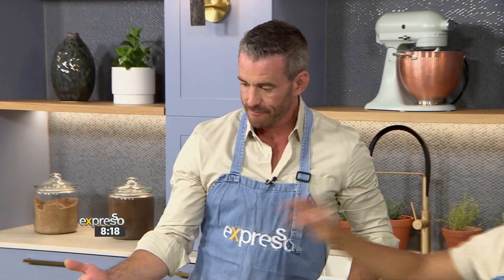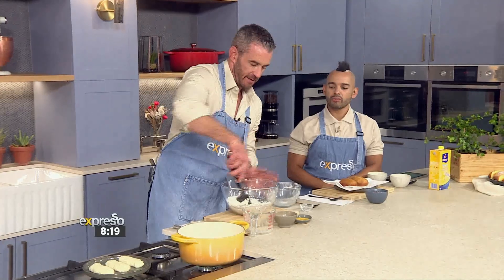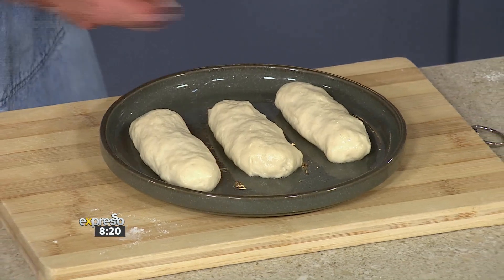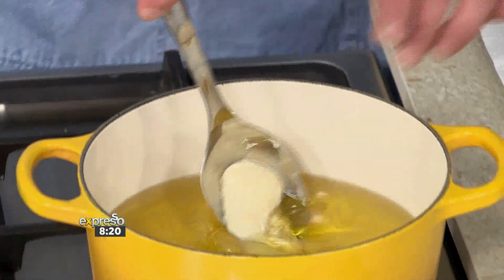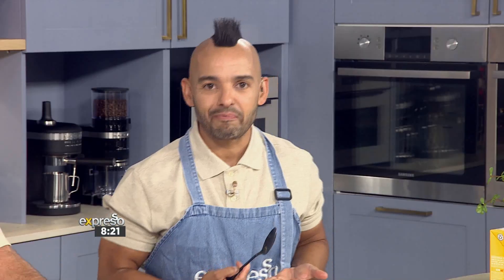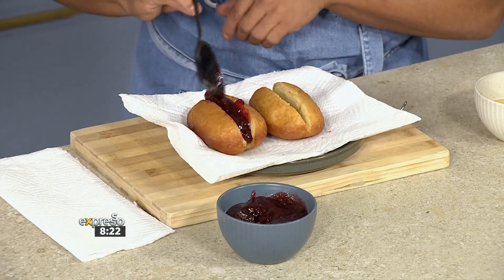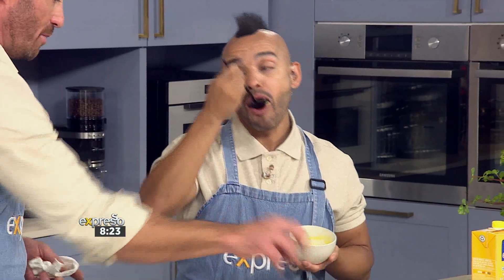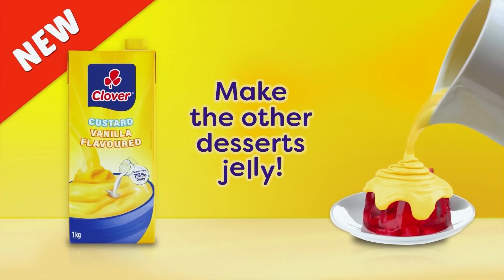Jam & Custard Doughnuts - By CLOVER